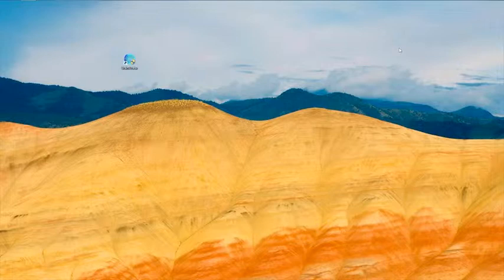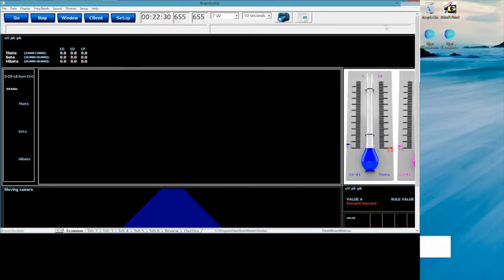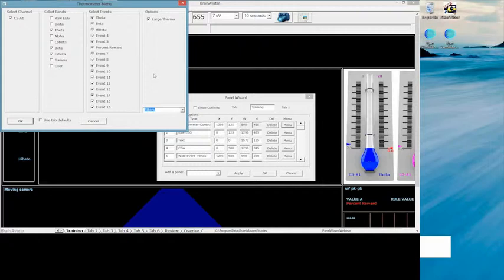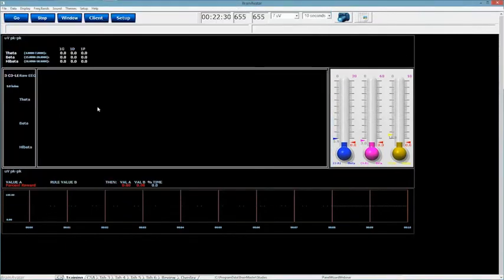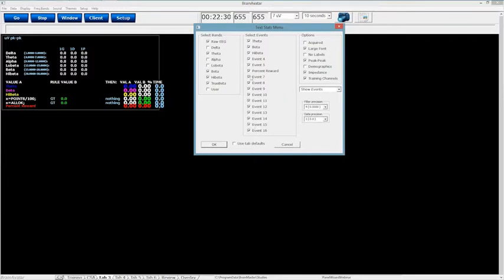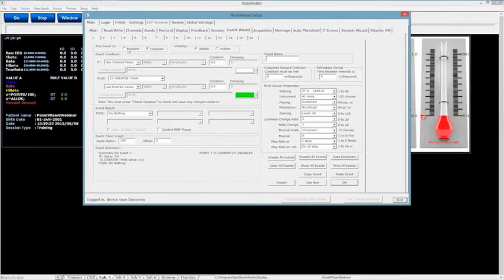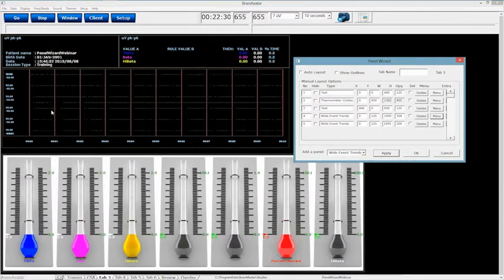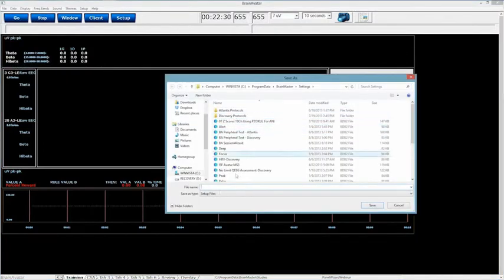Making BrainAvatar Work for You: Understanding Panel Wizard and Panel Menus Webinar #10 8-8-13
BrainMaster Support goes over the BrainAvatar Panel Wizard System. This is a recording from the live webinar.

The BrainAvatar Software has incredible flexibility.  In just a couple clicks of a mouse, screens and settings can be personalized based on the data and information that is most important to you as the clinician.  This webinar is going to help you to understand how to do this better.  Some points to be covered:

- Understanding what is a Panel
- Overview of Panels and Panel Menu
- How to customize your screen using the Panel Wizard design system